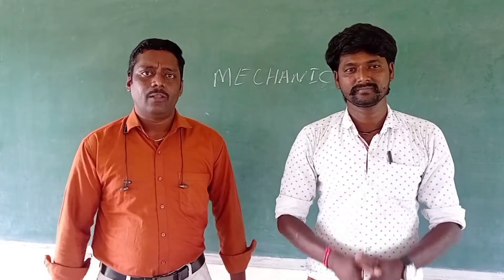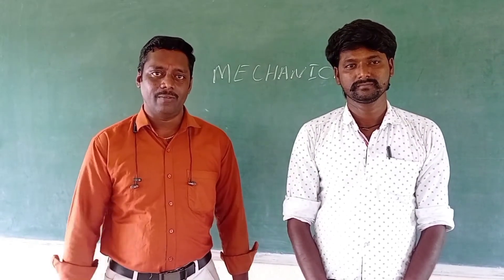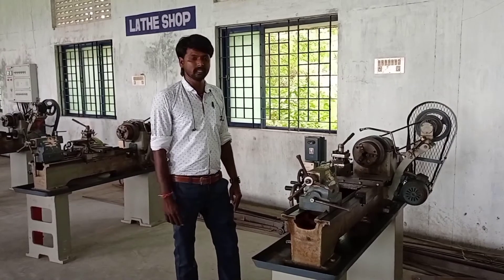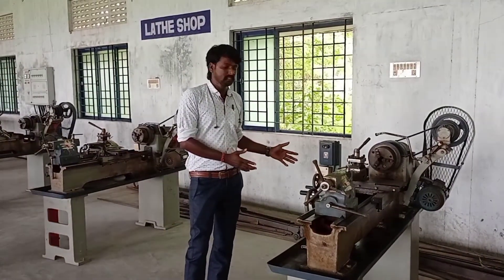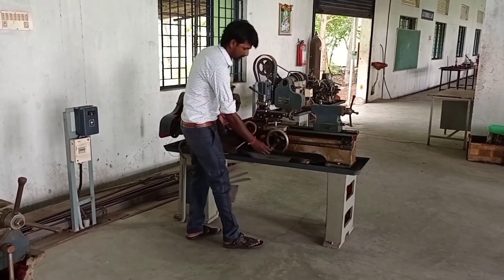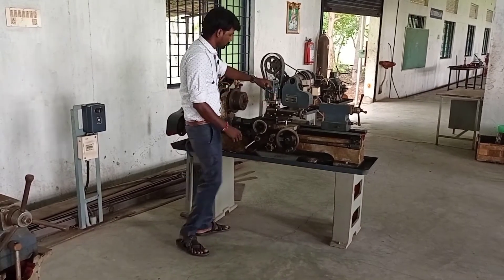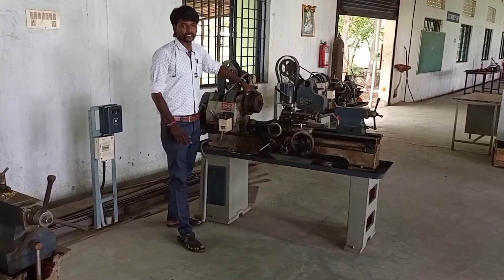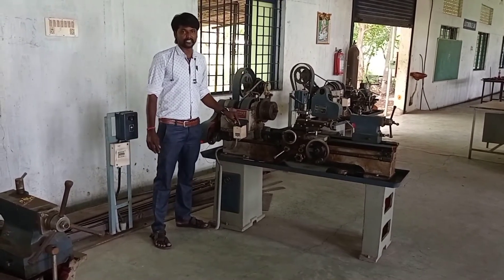Details of Lathe Machine